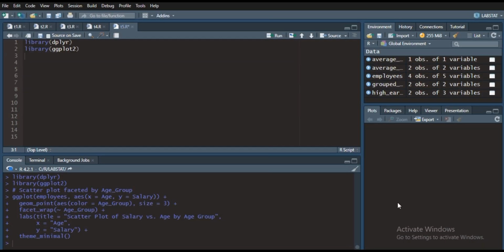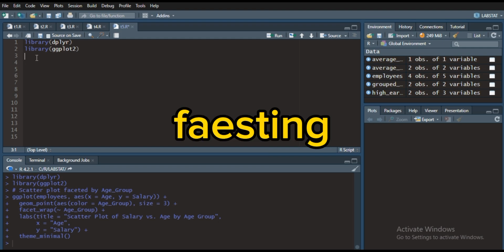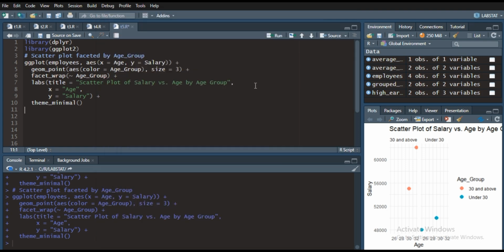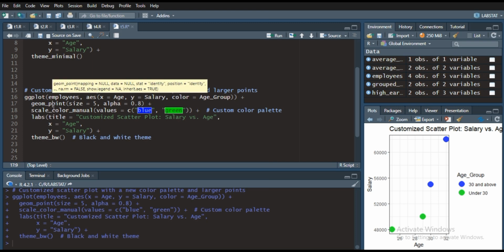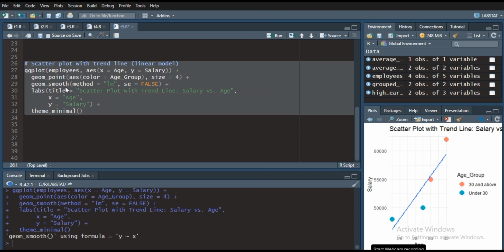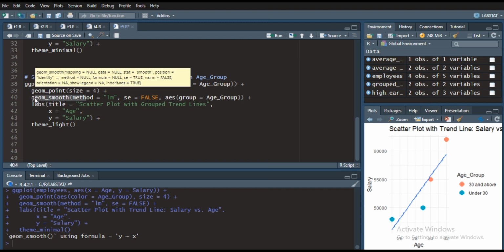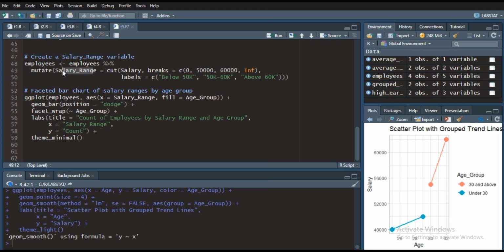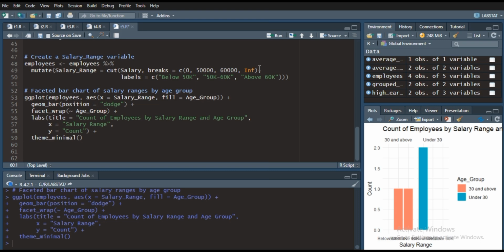03. R-Programming (Advanced feature of ggplot2)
V: 03
Advanced feature of ggplot2